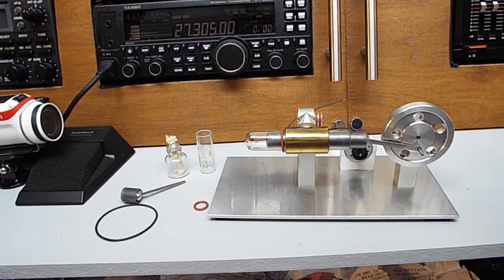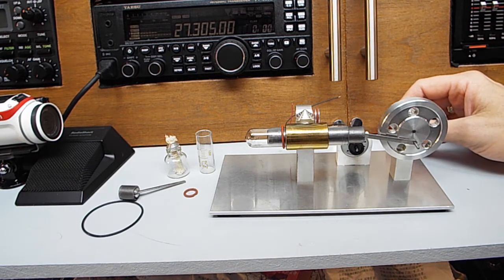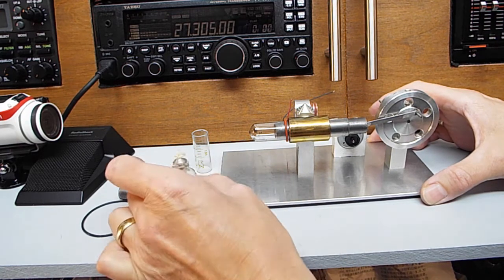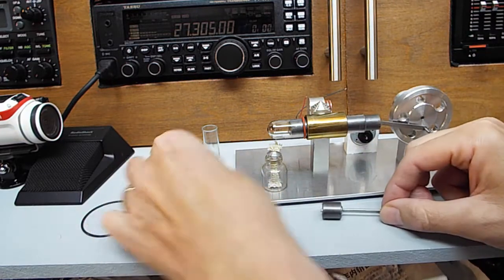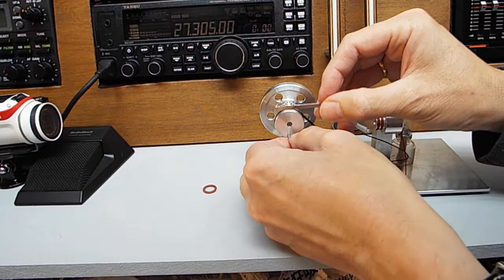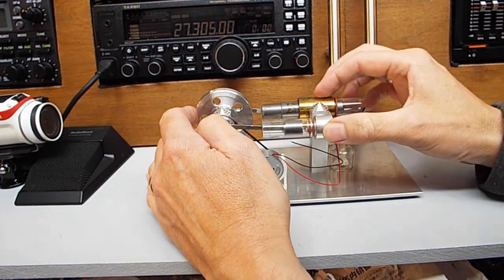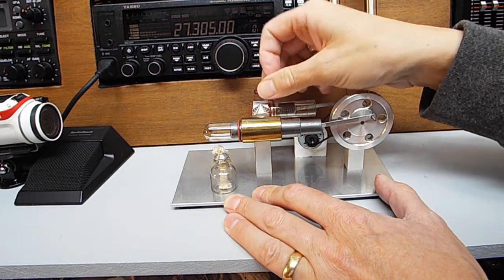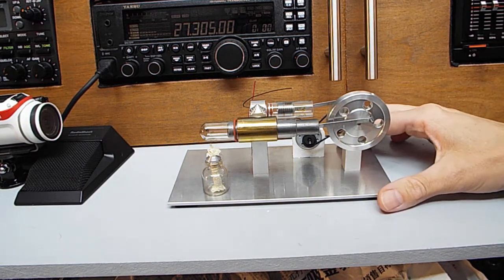Stirling Engine. Part 1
Have been given this engine because the prev owner could not get it to run.